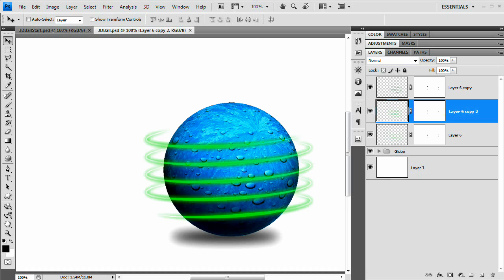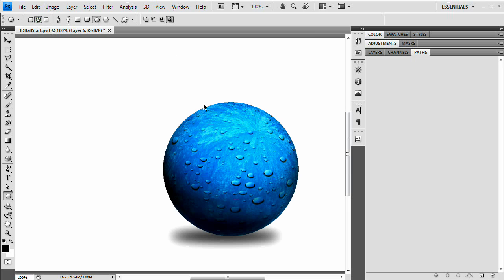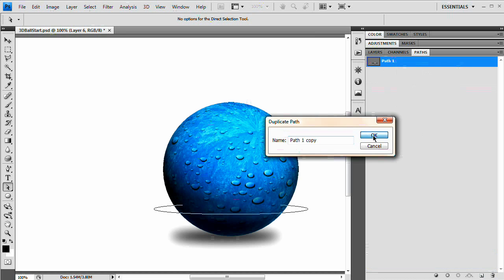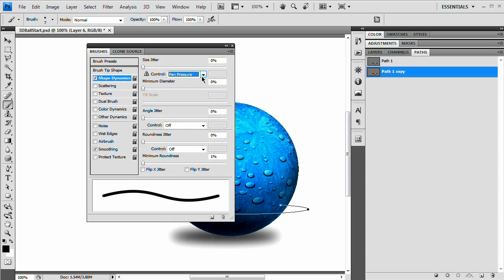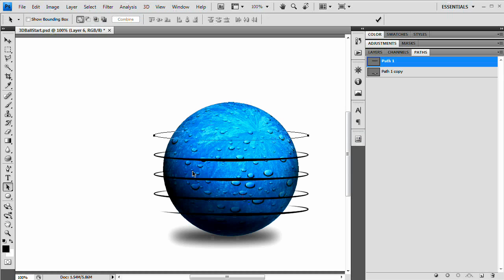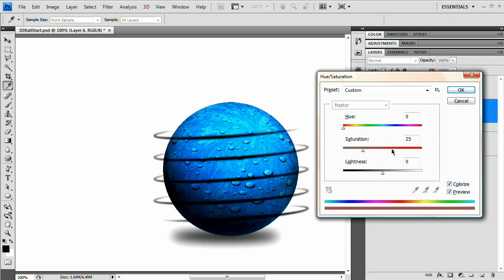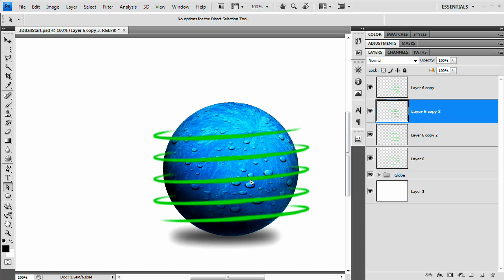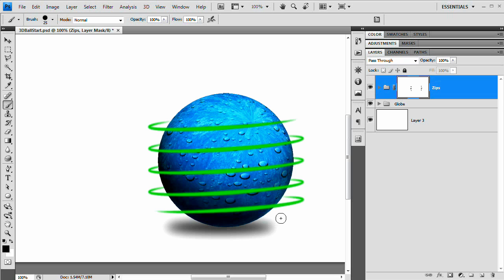[HD] 3D Spiral Light Beams: Photoshop Tutorial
In this tutorial I start with a simple 3D object created in Photoshop and to really show off the 3D nature of this object we will "wrap" it with light, specifically these light zips, or bands. A pretty cool effect and really as soon as you create the path(s) you can tweak and create whatever kind of effect you want.

Remember to check out for more great video tutorials and resources!